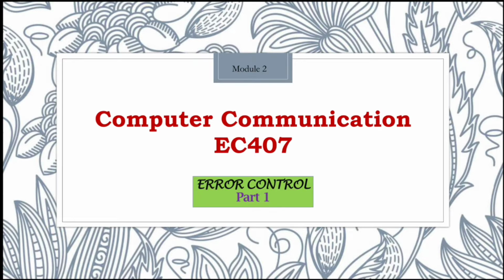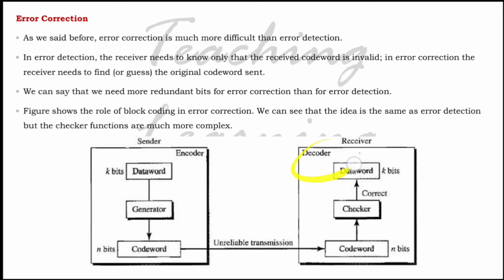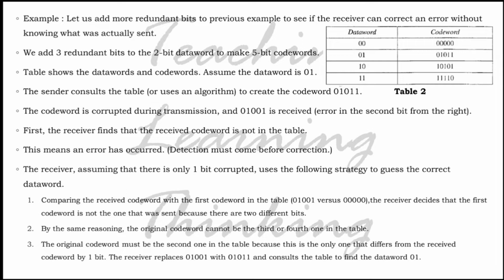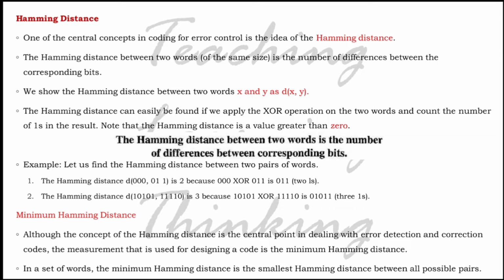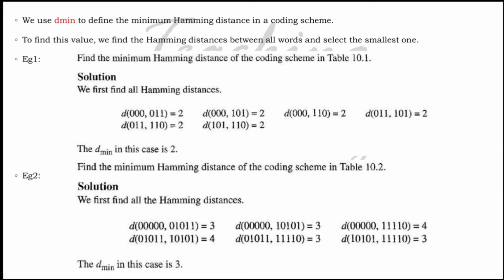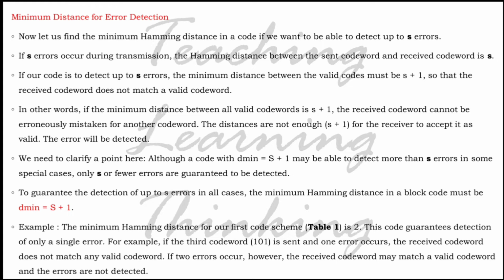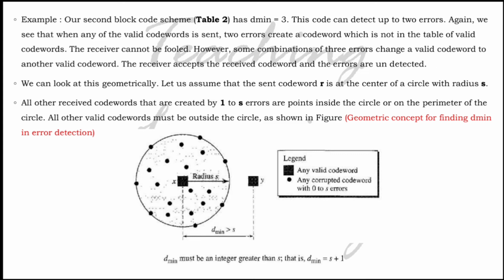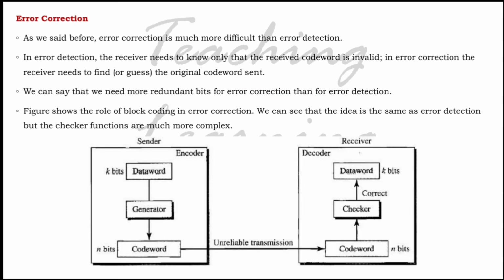Computer Communication | Module 2 | Error Control-Part 2| Error Correction | S7 | BTECH | KTU |Notes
1.Error Control Introduction
2.Error Correction
3.Hamming Code

Please Watch 😍😍
Support ❤️